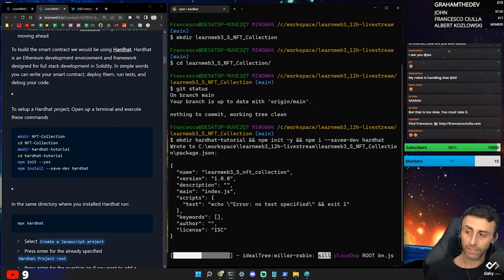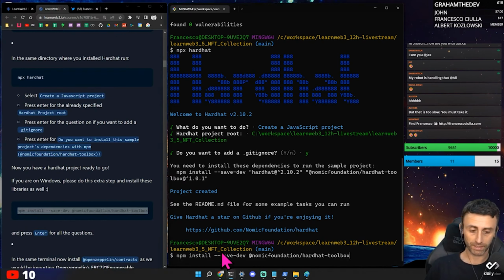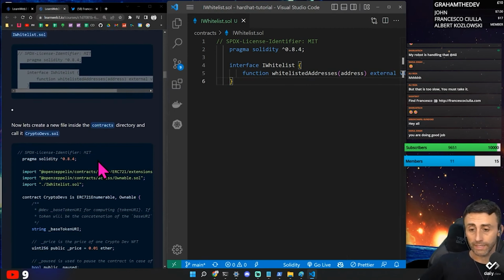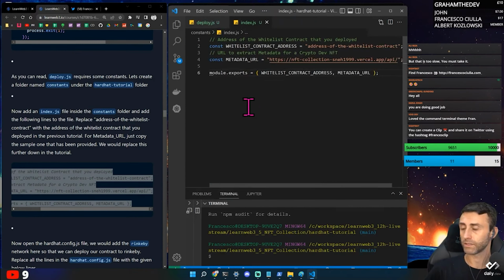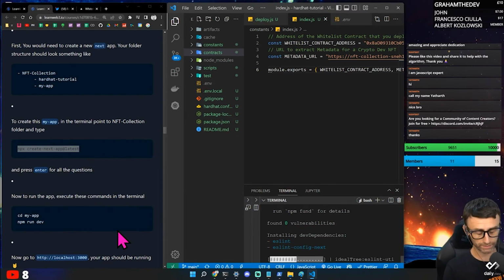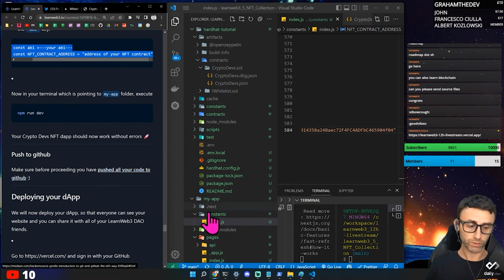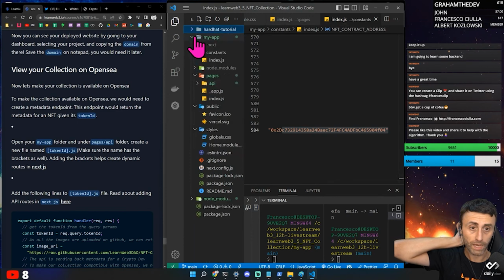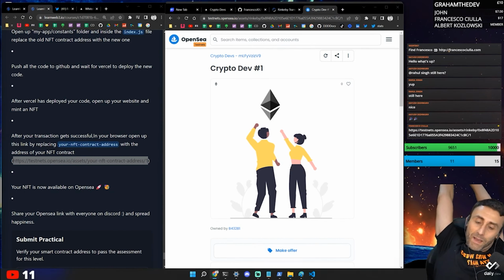How to build your NFT collection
0:00 Intro
0:23 Project initialization
2:05   Hardhat
3:52 Frontend: Next.js
6:30 End (a bit crazy)